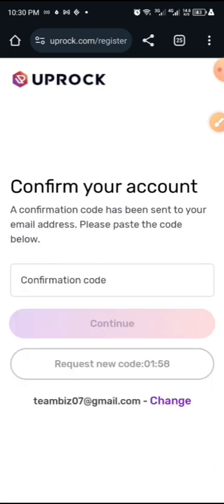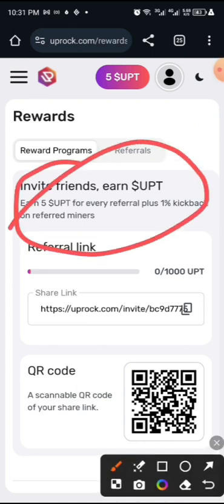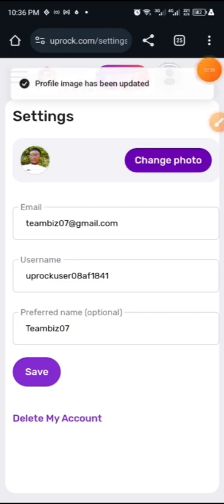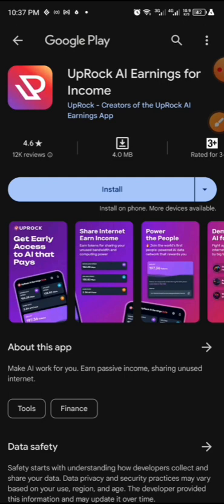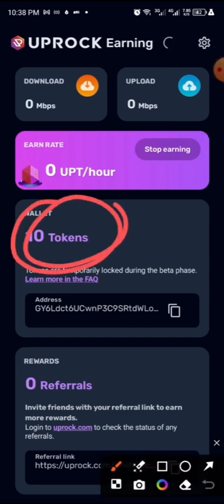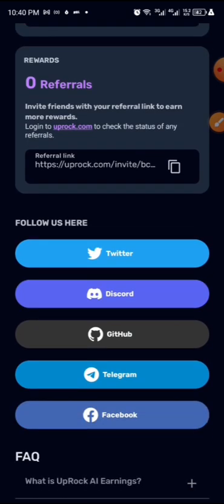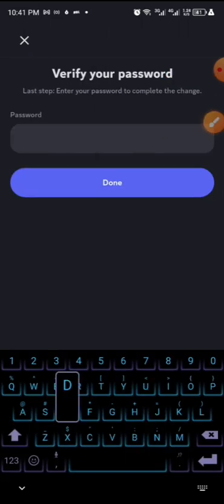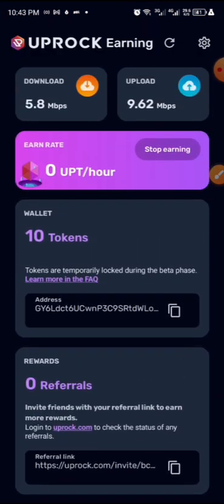Newbie Guide for UpRock Mining Airdrop 🌟💸📈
🎁 Don't miss out on the UpRock Airdrop! 🚀 Follow our step-by-step guide to claim your free tokens and join the revolution! 🌐 Whether you're new to crypto or a seasoned investor, this tutorial will walk you through the process with ease. 💡 Learn how to participate in the UpRock Airdrop and secure your share of the tokens. 💰 Don't wait any longer—watch now and seize this opportunity! UpRock Airdrop Crypto 🌟💸📈

UpRock (A Solana Project). Join UpRock now!!!

IT HAS THE POTENTIAL TO DO WELL BECAUSE IT IS SUPPORTED BY JUPITER AND LFG.
✅Click start earning.
✅1billion Total supply
✅Launching soon (Q1 or Q2)
✅It mines by itself once you Click to start earning.

Click on the link below to register and open an account:
Decentralized Crypto Wallets